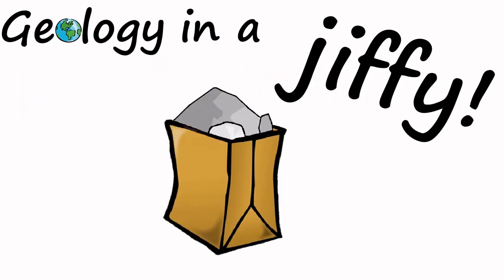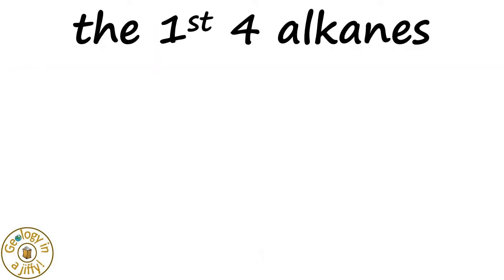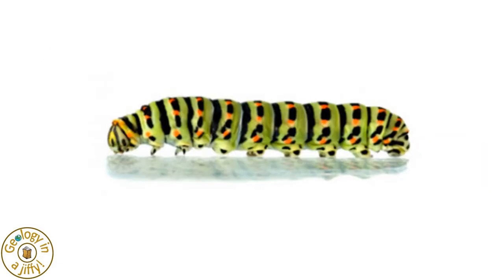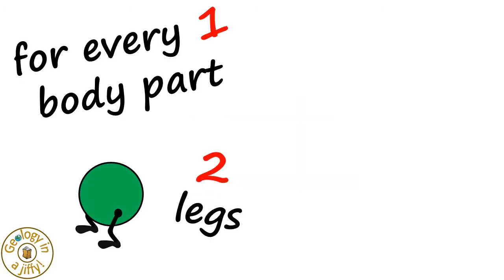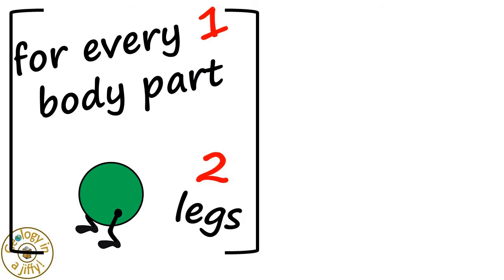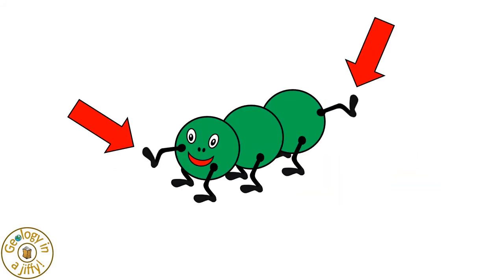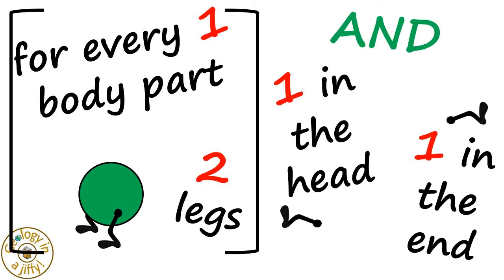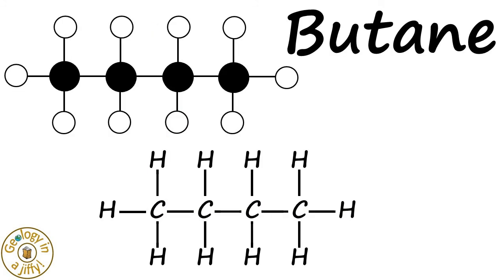Alkanes - a model to work out the alkane formula - Geology in a Jiffy!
Alkanes – they may be the simplest group of hydrocarbons, but some people find it difficult to work out how many carbon atoms and hydrogen atoms there are in them.

This simple model helps us work out the formula for ANY alkane, using our caterpillar model, all presented in a clear, concise and colourful way.